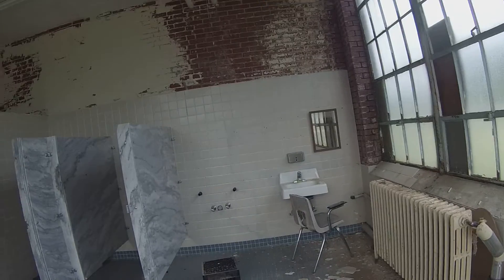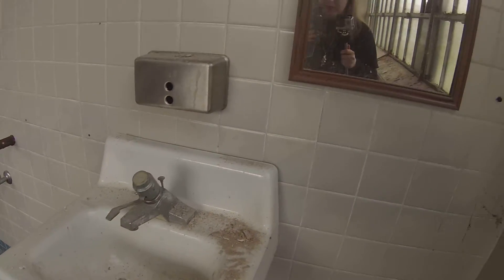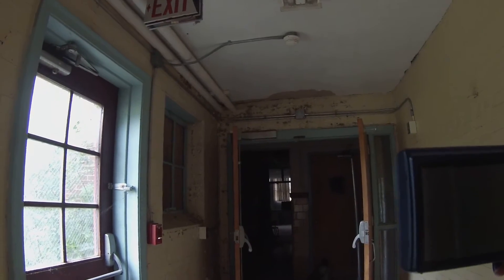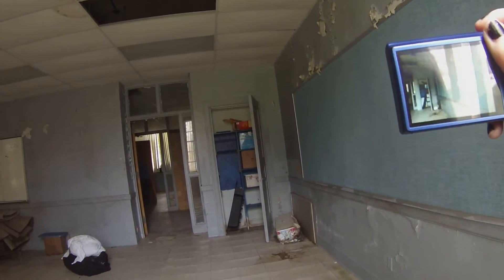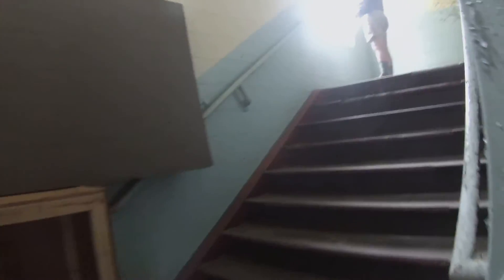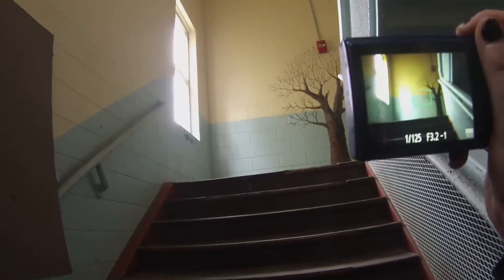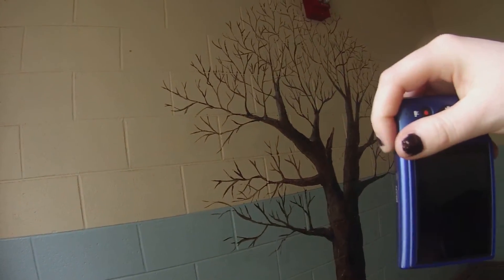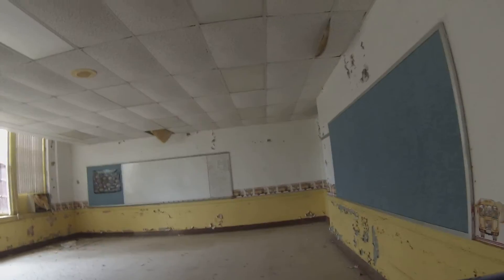East Tennessee Urbex--Ducktown School(Part 1)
Note: I'd like to take this time out to give a special thanks to Ducktown mayor Doug Collins for allowing us to have this rare opportunity to explore this magnificent building. Mayor Collins is a good man. He gave us a tour of the school building and told the entire history of it to us, as well as him recounting his memories from when he went to school there. That alone made this experience even more powerful.

Ducktown Elementary School was originally built as Kimsey Junior College in 1933. Due to the isolation of the Copper Basin Mining District from the rest of the populated areas in Tennessee, the college never opened to the public and was left empty for 5 years. In 1938, the school finally opened as the Copper Basin School and acted as a facility that catered to all, from kindergarten to the twelve grade. Around 1956, the new Ducktown High School was built. The high school students were transferred into the new building while the elementary school remained in the old Kimsey Junior College site. Sometime around 2006, the new Ducktown Elementary School was built. The school has been abandoned ever since. It was briefly used by emergency service personnel for a few years. The building was added to the National Register of Historic Places in 1992.
The school has been abandoned now for 8 years and currently, there are no plans to re-open it to the public due to a lack of funding. Mayor Collins says that the estimate for the repairs to bring the building up to code is projected at around $8 million.